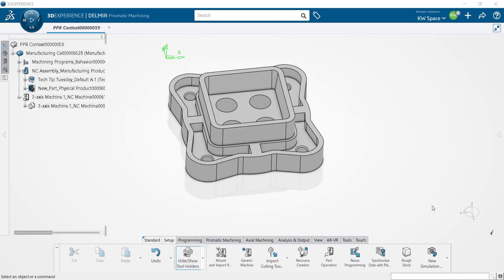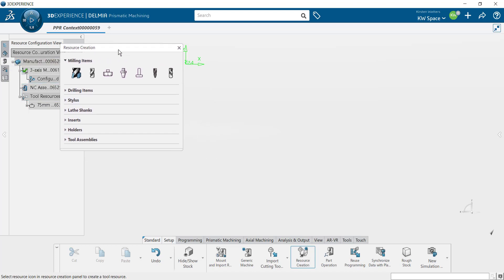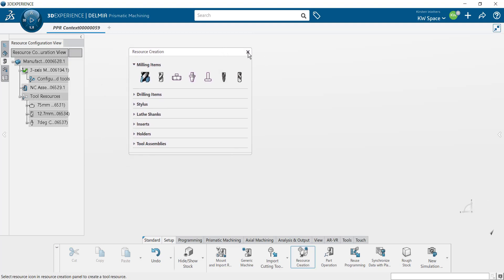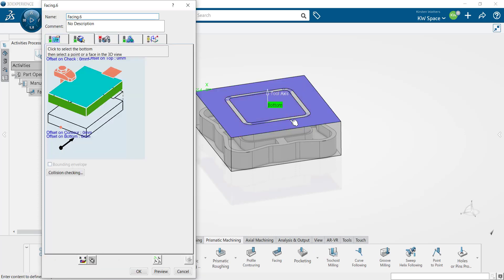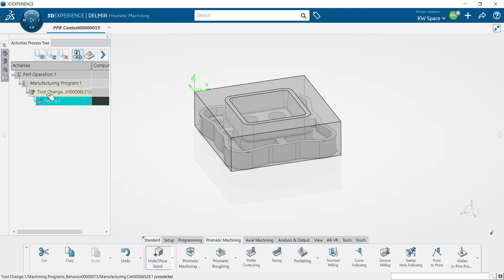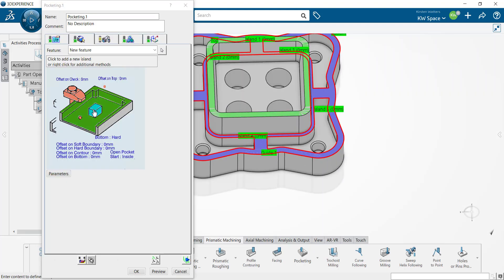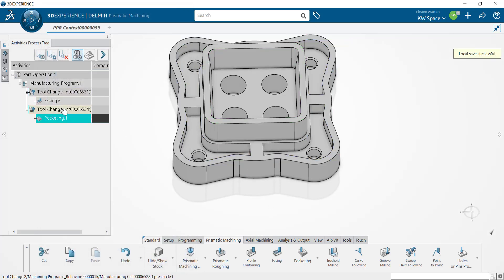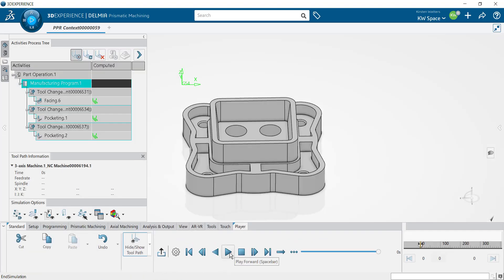Tech Tip: Delmia Tools and Toolpath Creation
Diving deeper into Delmia with a process overview of creating new cutting tools and interactively creating prismatic toolpaths. Please see the first video in this series to learn how to launch the application, import your CAD model, and use the step-by-step prismatic machining wizard to set your part up for programming.